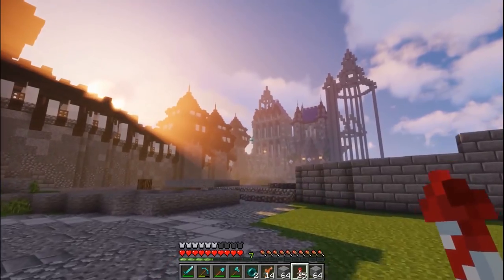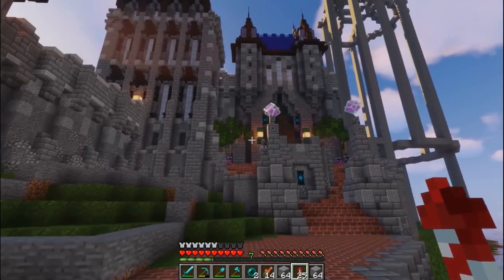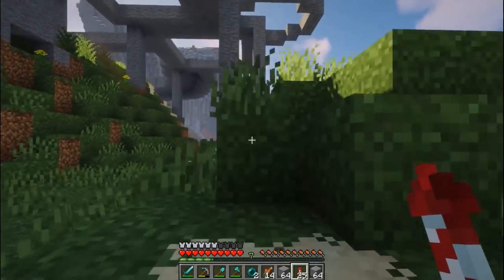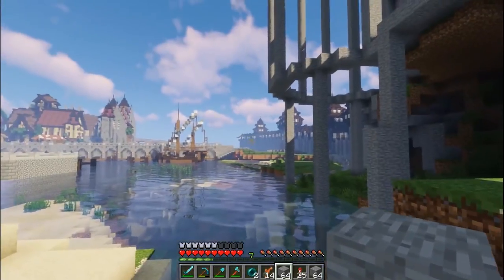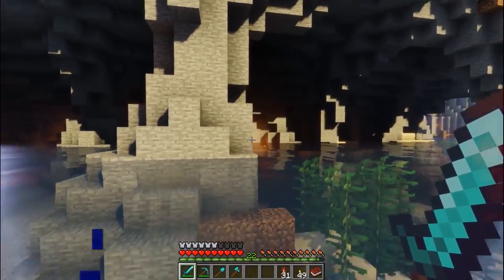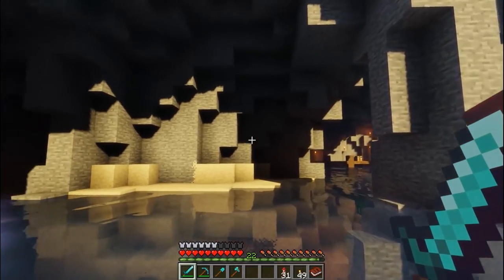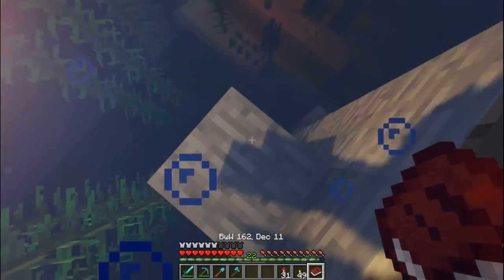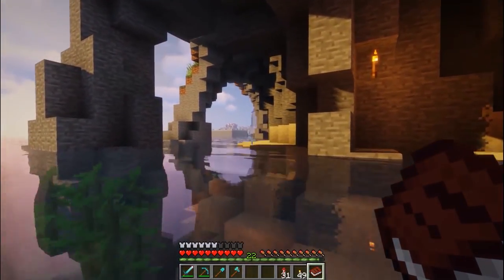Let's Build a Castle #6 CUSTOM SEA CLIFFS : MINECRAFT 1.13.2 Survival Let's Play 162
In today's Minecraft 1.13 Vanilla Survival Let's play Episode, We are working on some custom terraforming around the castle today! With a good ole fashion timelapse involved!

Our community server is provided by Cubedhost, check them out below!